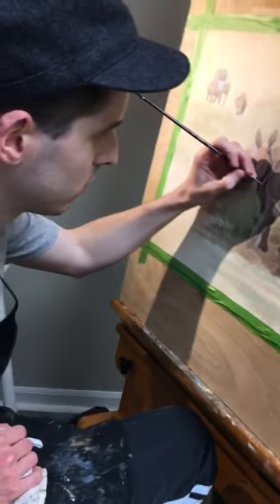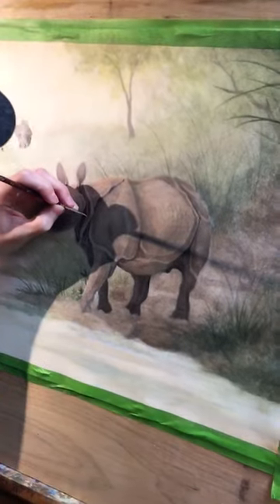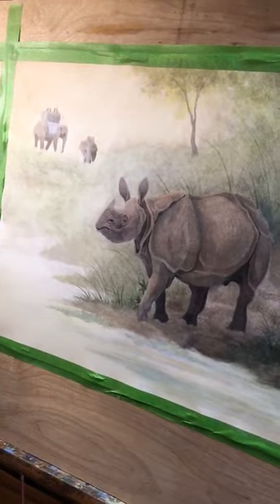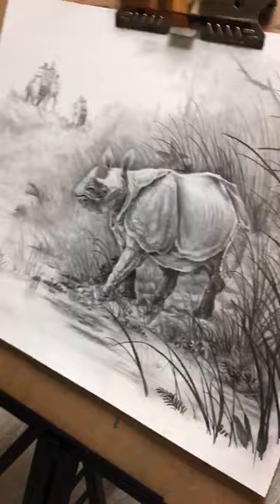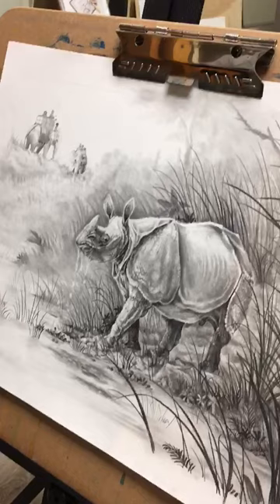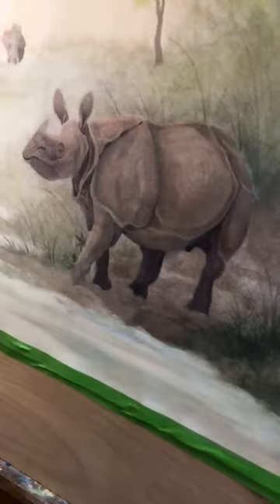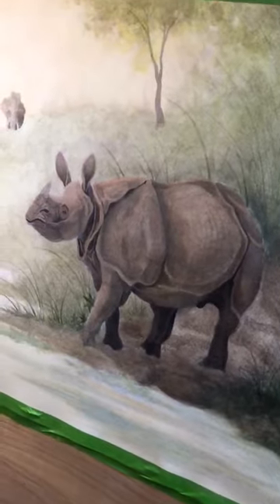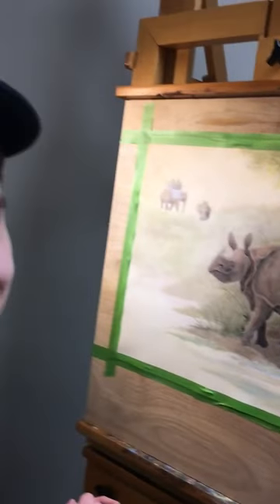Meet the Artist: Inside Nick Bair's Studio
Nick Bair is an artist who is passionate about prehistoric life and contemporary large mammals. Nick creates his work in a variety of media including acrylic, oil, ink, watercolor, charcoal and colored pencil. A world traveler, Nick frequents zoos and museums where he gathers inspiration and resources for his work.

Nature scenes with bold composition and strong narrative are unique to artist Nick Bair’s work. To fully depict realistic wildlife scenes, Nick will create a sculpture of the animal or dinosaur he is painting to better understand the musculature and skeleton of the creature before he creates his art. His dedication and commitment to his artwork shine through in his many pieces made from a variety of media. See inside Nick’s studio and see his unique process.

About the artist: Artist Nick Bair has been known in his community for contributing to events and organizations that support children with special needs and physical handicaps. Nick has a unique and inspiring voice as an artist who also has autism.